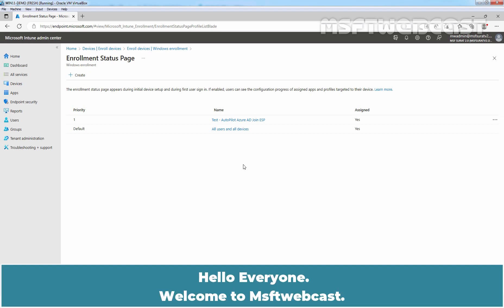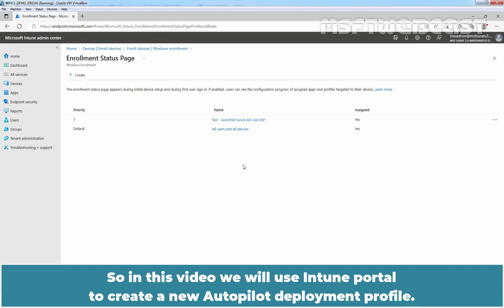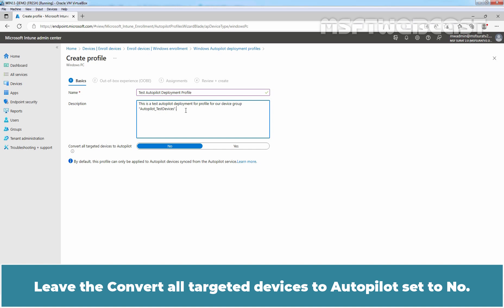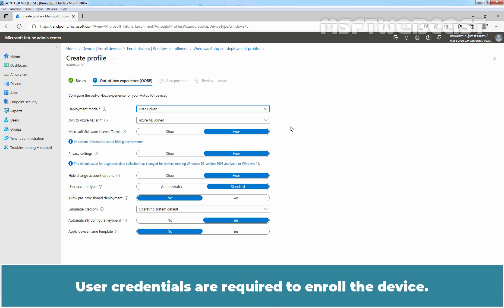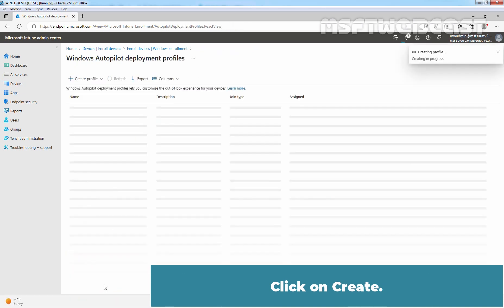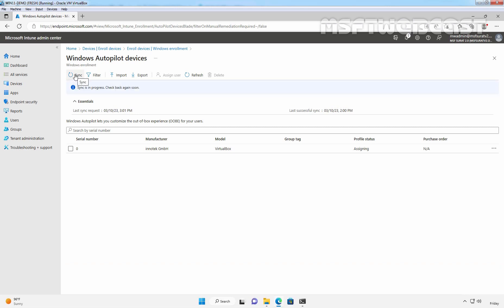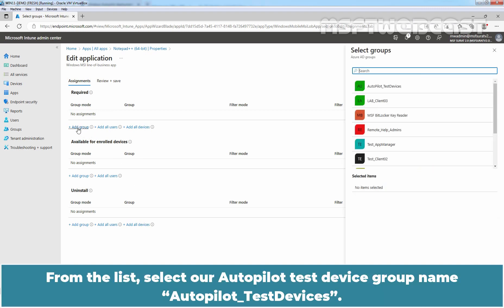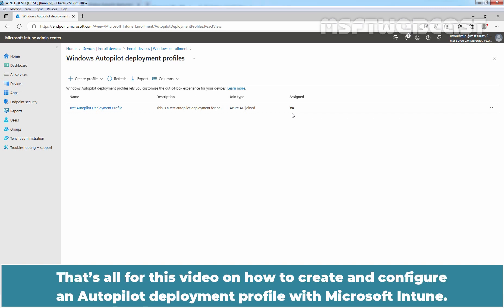74. How to Create an Autopilot Deployment Profile with Microsoft Intune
Microsoft Intune Beginners Video Tutorials Series:
This is fourth part of the mini video series on Windows Autopilot Deployment with Intune on How to Create an Autopilot Deployment Profile with Microsoft Intune.